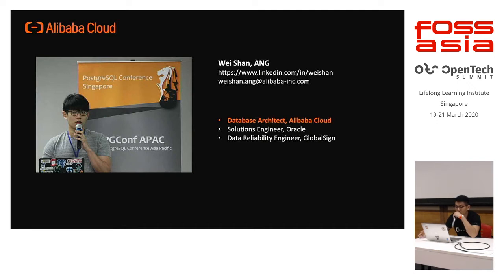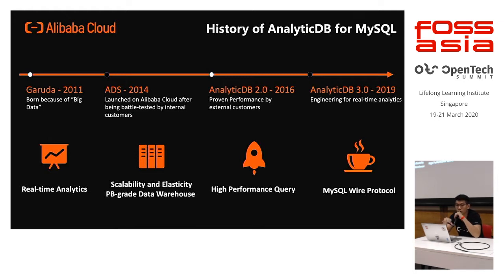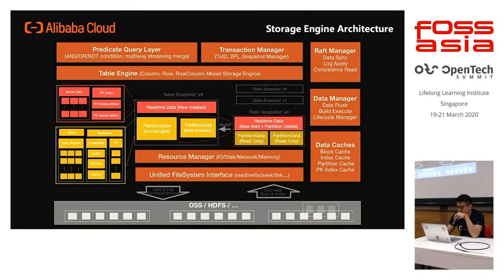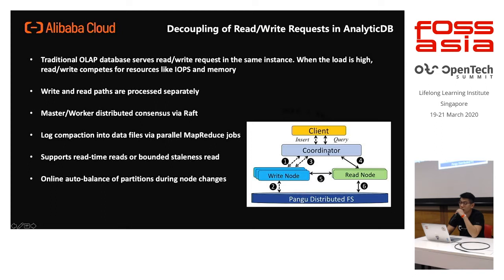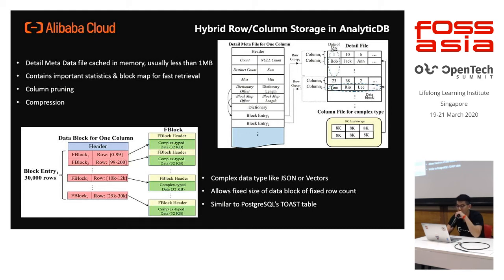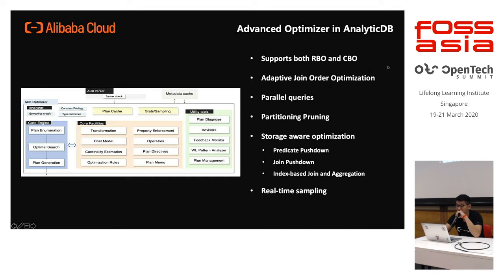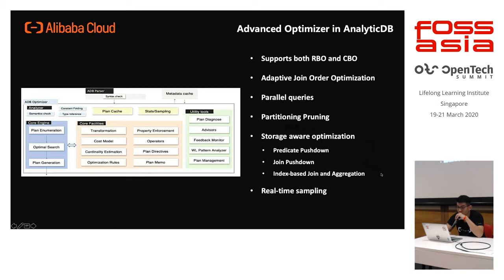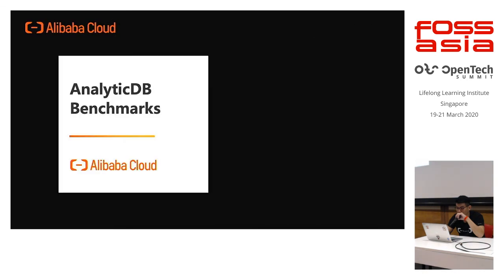AnalyticDB for MySQL - Ang Wei Shan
AnalyticDB for MySQL is a high-performance data warehousing service from Alibaba Cloud. AnalyticDB for MySQL uses a distributed computing architecture that enables it to use the elastic scaling capability of the cloud to compute tens of billions of data records in real time.

In this talk, I will be sharing about AnalyticDB for MySQL, the underlying architecture and how we achieve it.

FOSSASIA Summit 2020 - Database

Speaker: Ang Wei Shan, Database Architect Alibaba Cloud